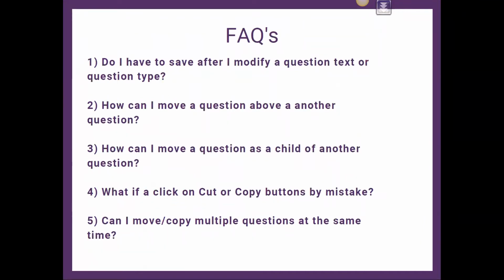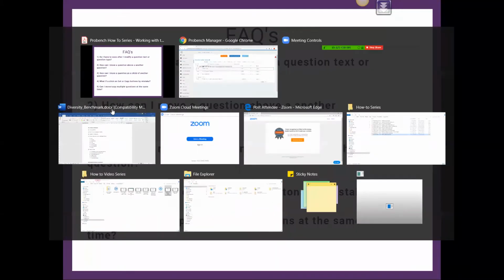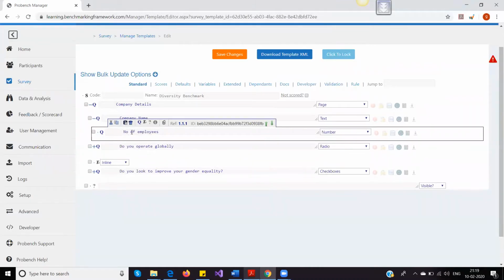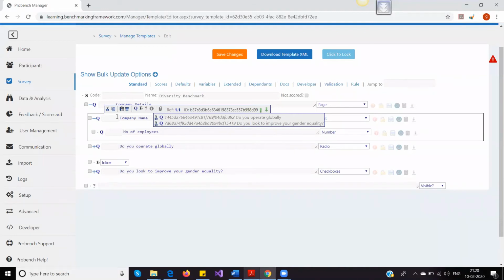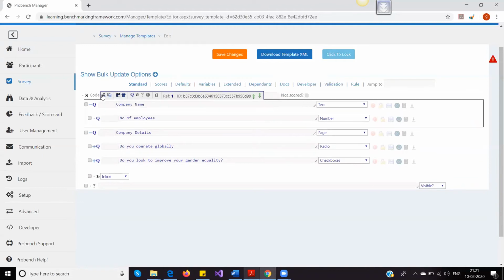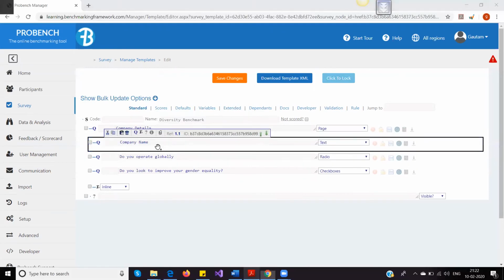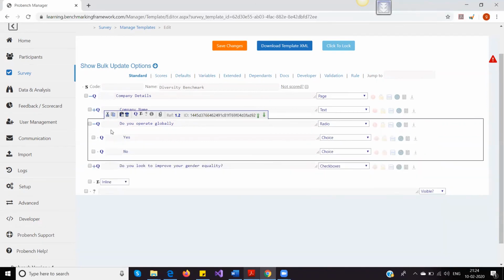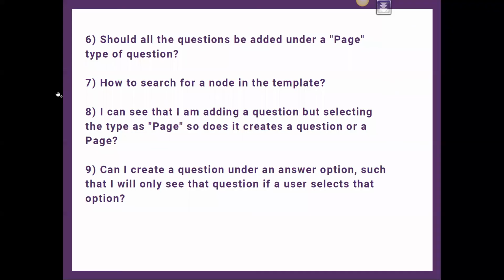How to work with template - FAQs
This video contains the FAQs following the previous video for which the link is given below